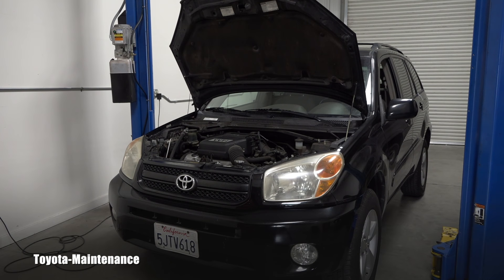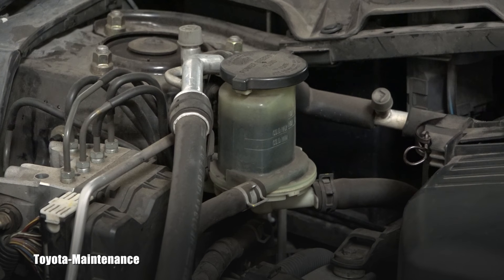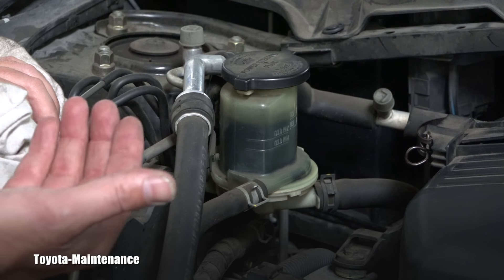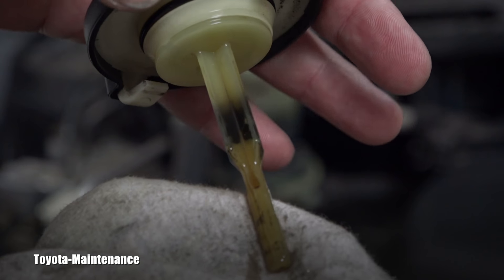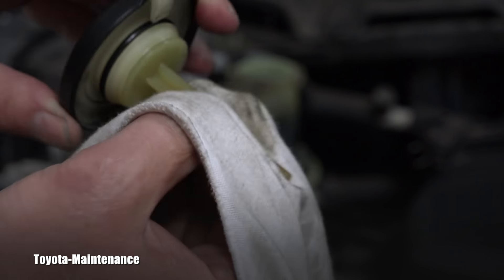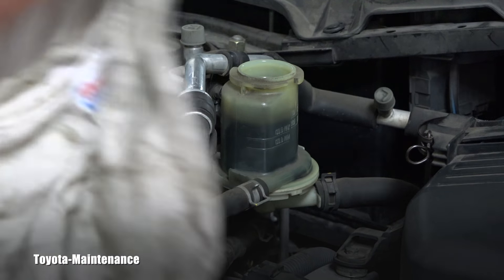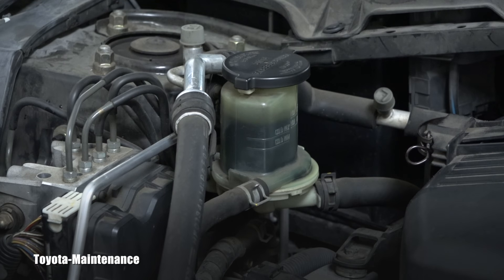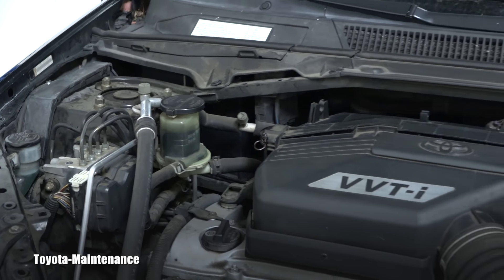How to inspect power steering fluid Toyota RAV4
2004 Toyota RAV4 L